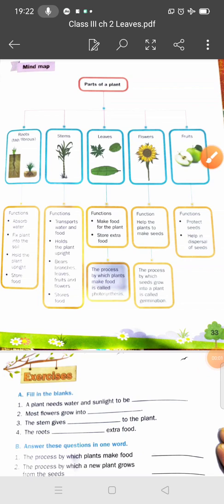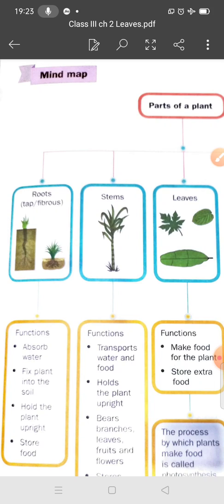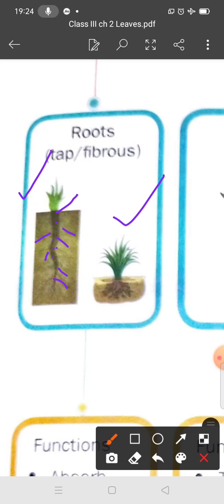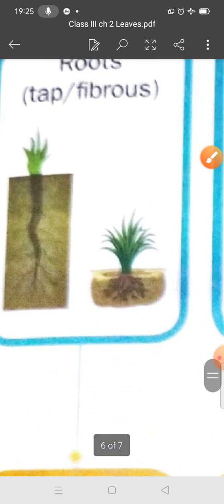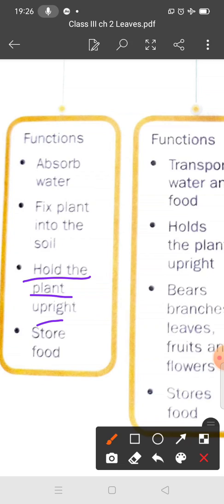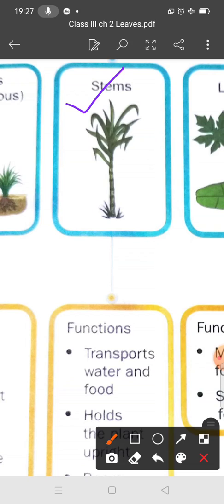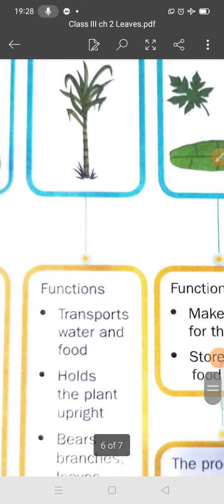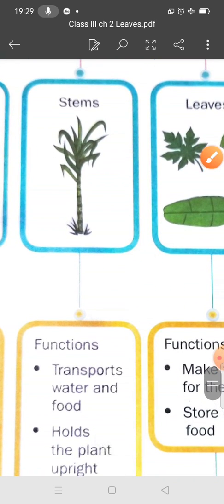Class III Ch 2 Parts of a Plant part 6